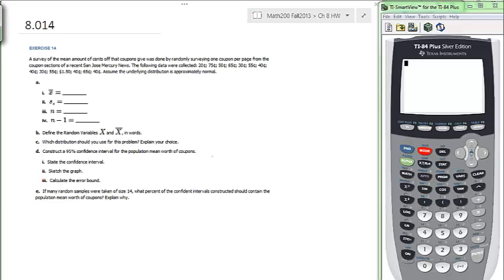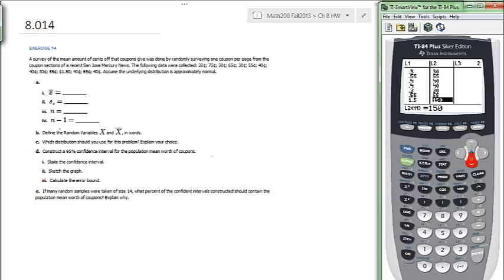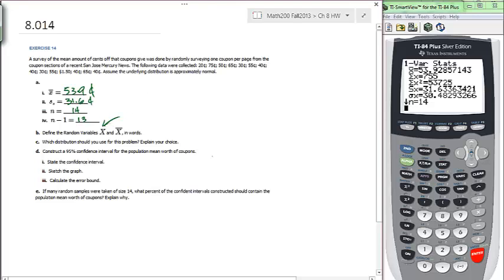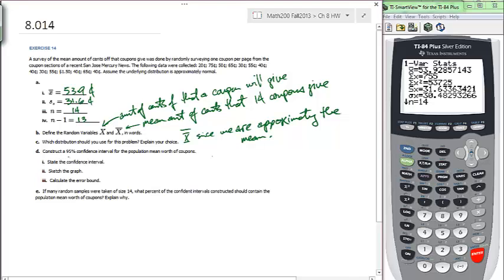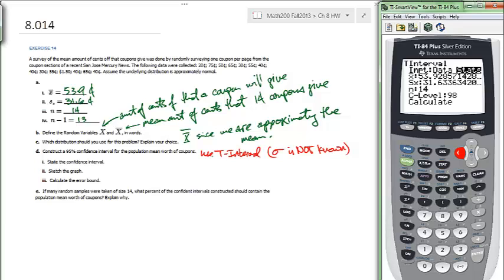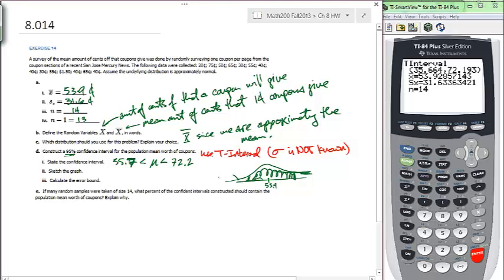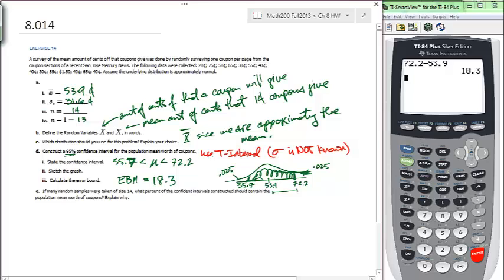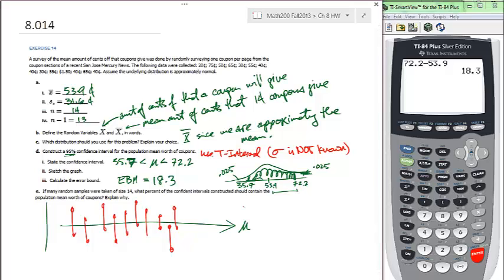m200-hw08-1-014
Math200
Homework
Chapter 8
Problem 14